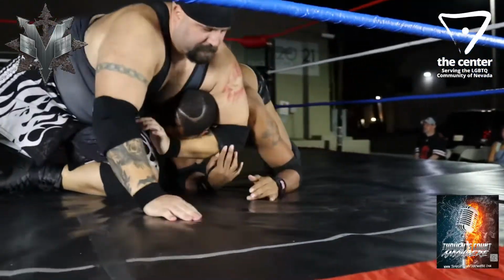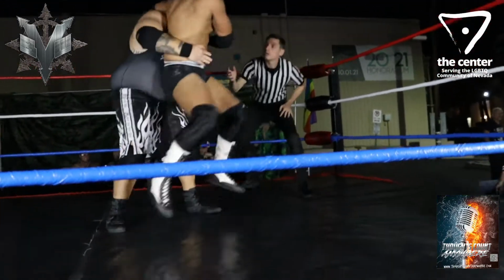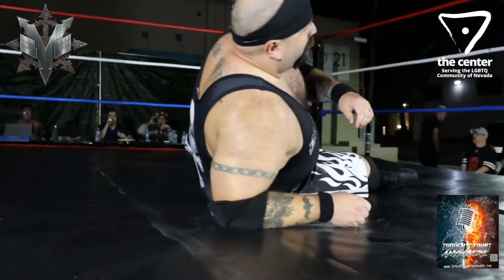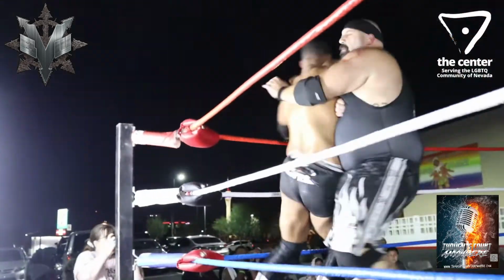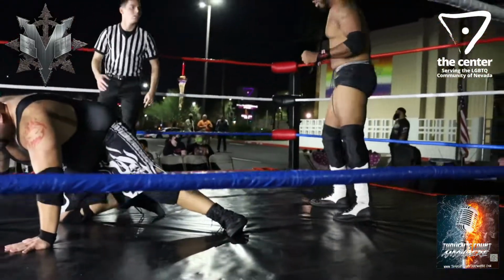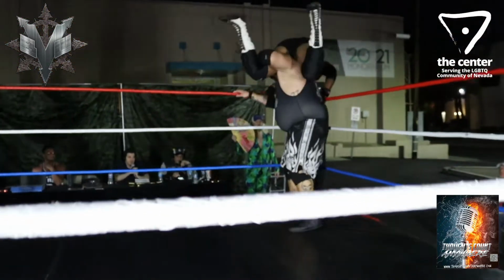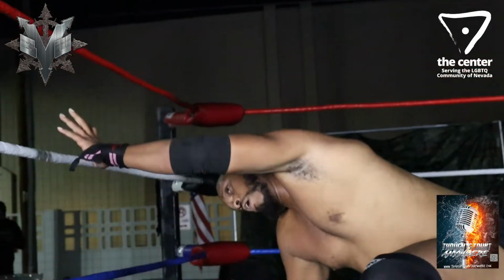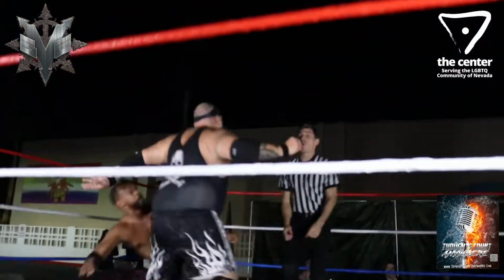BVW OUTrageous: Big Dirty (c) Vs. Frescomattic | BVW Heavyweight Championship